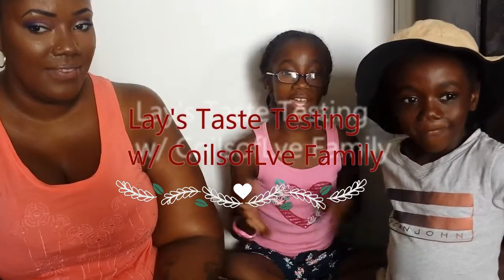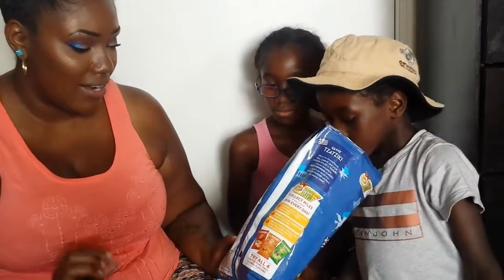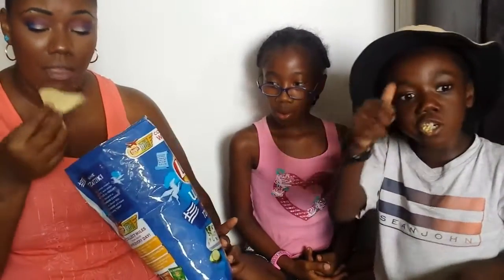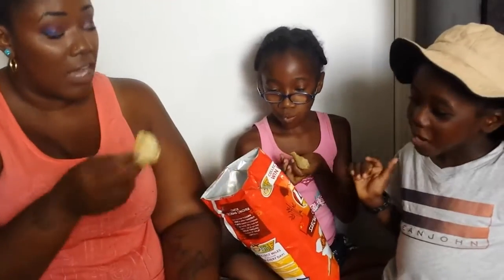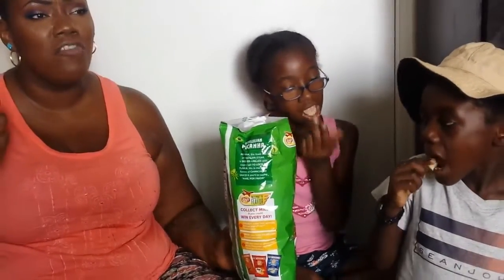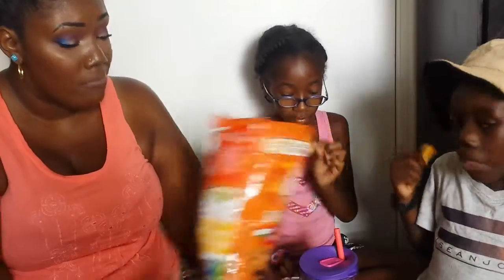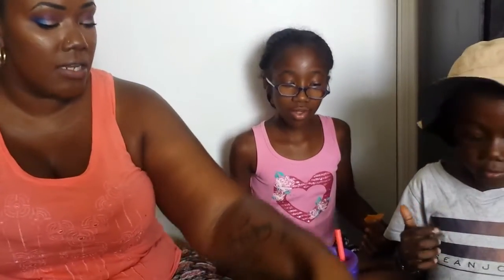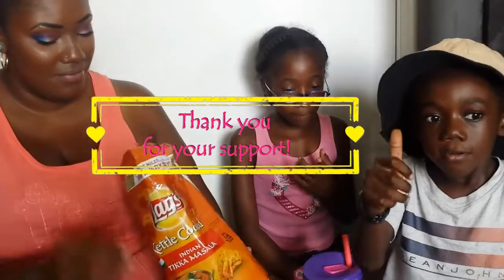*NEW* LAY'S TASTE TESTING With FAMILY (Be respectful)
Coils of Love & family LAY'S TASTE TEST

Flavors:

Greek Tzatziki
Chinese Szechuan Chicken
Tikka Masala
Brazilian Picanha
**Limited Edition flavor** Kettle Cooked Spicy Chili & Cheese